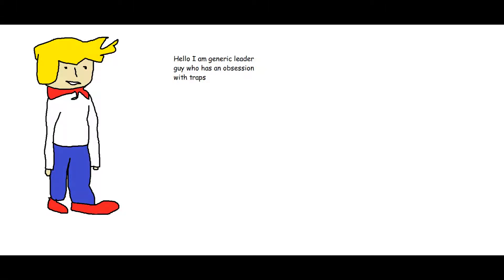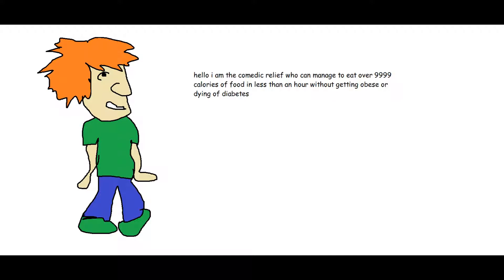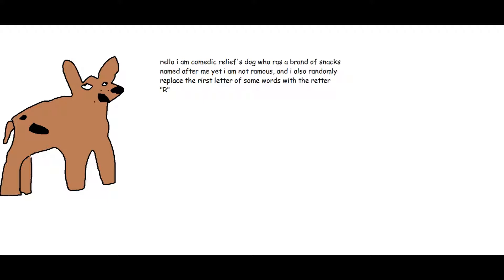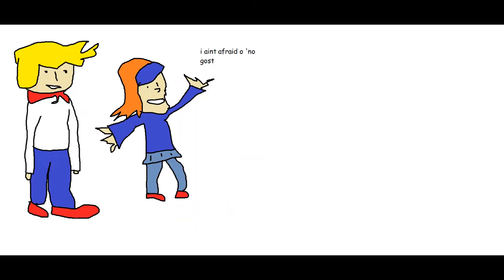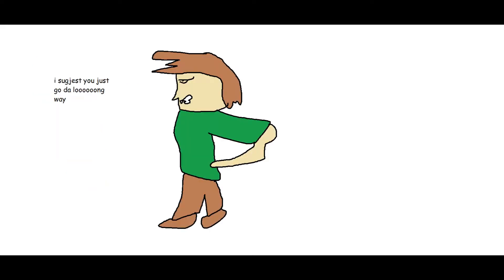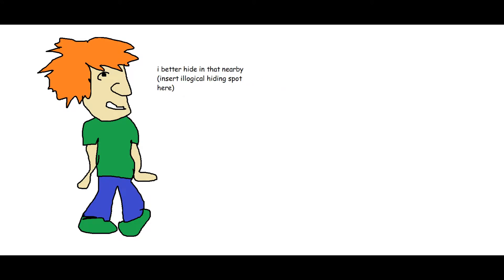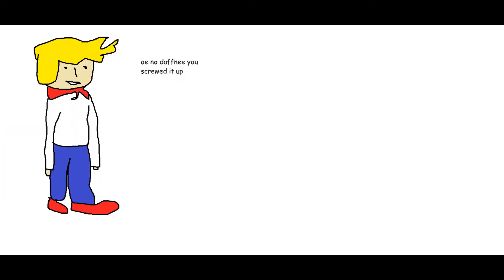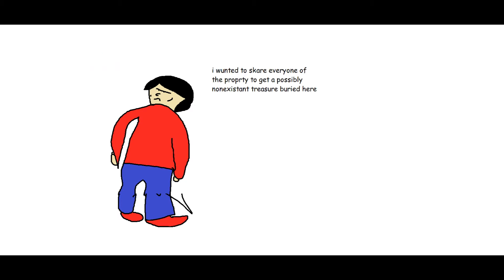Scooby Doo in a nutshell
You thought this was Megaman?
Obviously inspired by Solar Sands